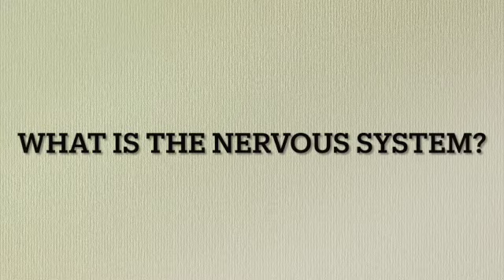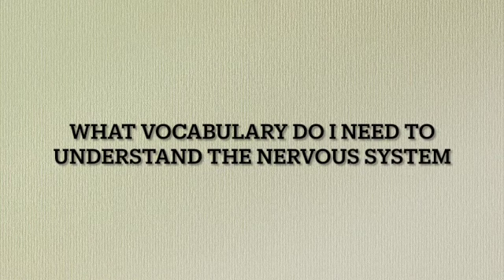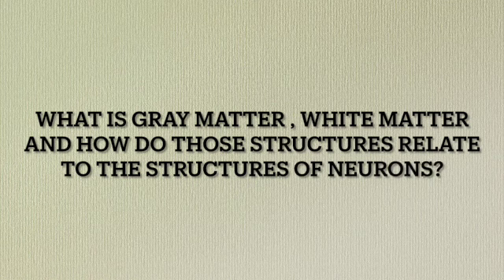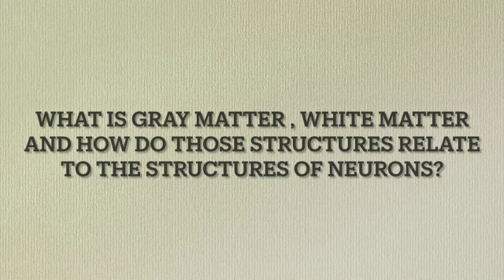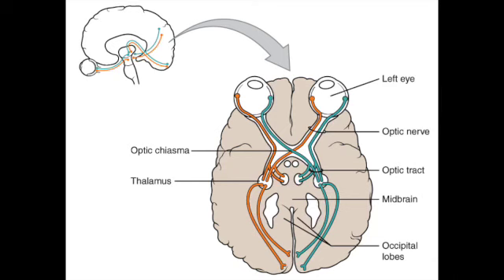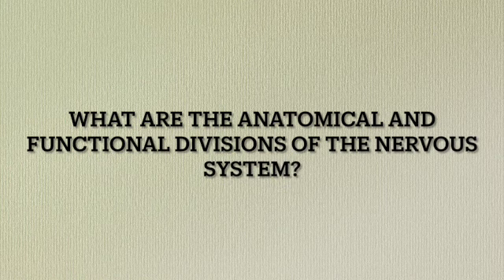OpenStax Anatomy and Physiology: 12.1 Basic Structure and Function of the Nervous System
Hello students! My name is Ciara Jessica Giron and I am a Schizophrenic patient. This is an educational, science based channel and I am here to shed some light on what it means to live with Schizophrenia and teach some biology.

I have an undergraduate degree in Molecular, Cellular and Developmental Biology from UCLA and I also took an Anatomy and Physiology course from an online community college that is called Rio Salado. I have study materials that include notes, presentation slides and personalized tests that I want to sell to you. For each educational video that I post,  I have a 15 question test that I will grade myself and send back to you with feedback.

Today's lecture is on chapter 12.1 Basic Structure and Function of Nervous System from the free OpenStax Anatomy and Physiology textbook linked down below.

Returning students: Full access to study materials and unlimited graded tests is $15. For any test, make a copy of the test you want to take and share your test with me for grading.